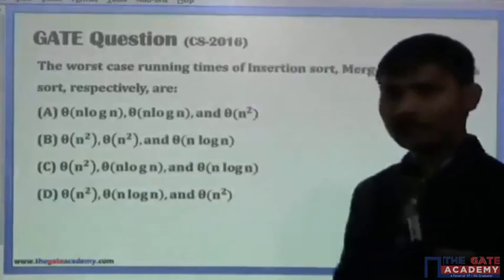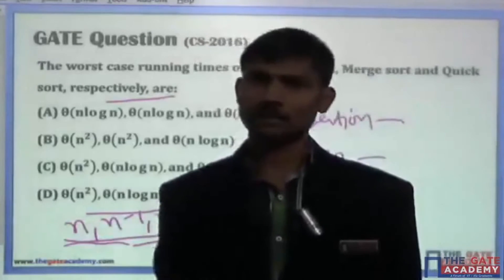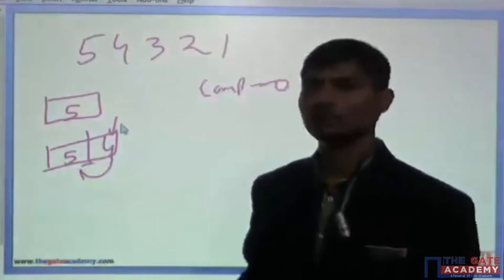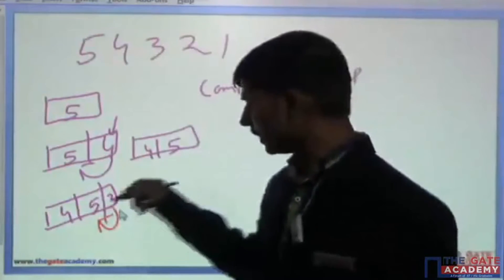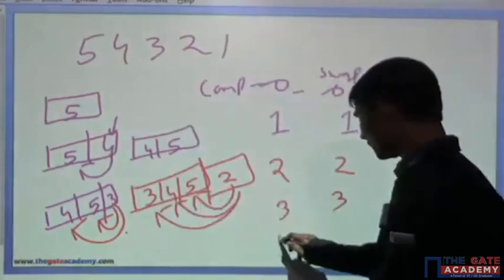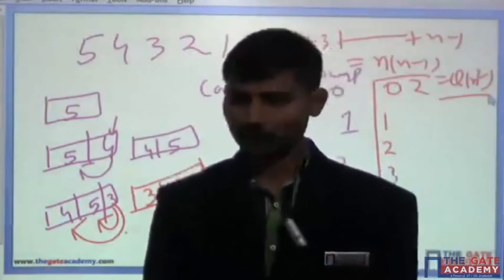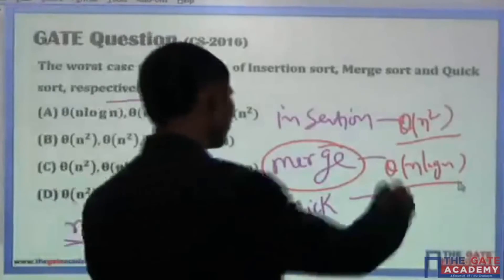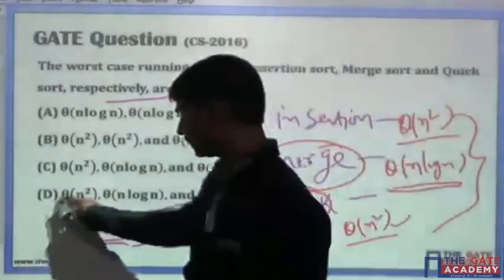GATE Exam Preparation | GATE 2016 Exam Solution | Computer Science | Question 13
The video explains GATE 2016 Question & Solution. For GATE 2016 complete Papers with Solutions visit this